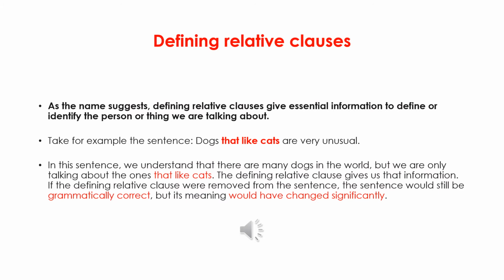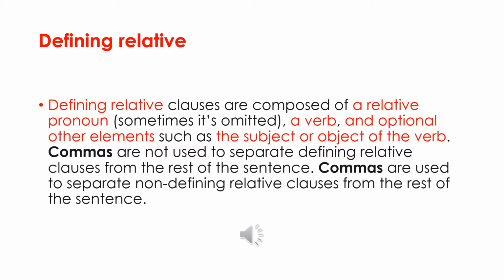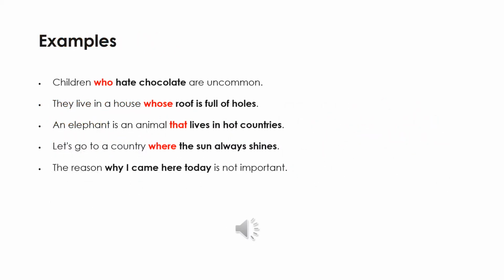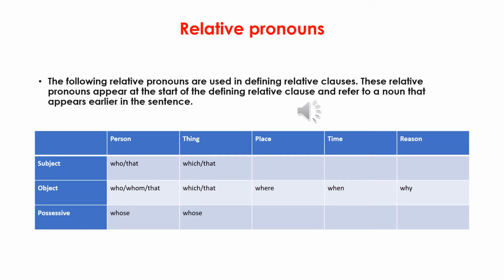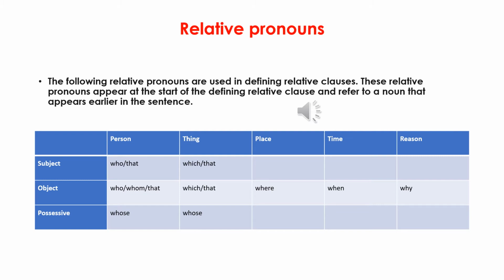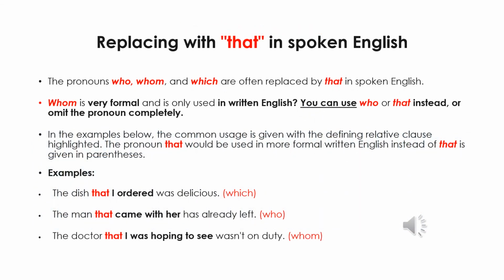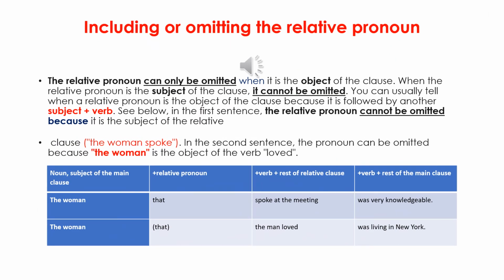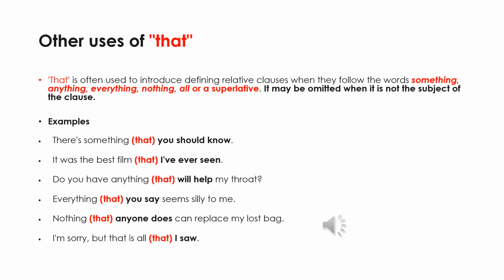Relative clauses – defining relative clauses - Grade 8